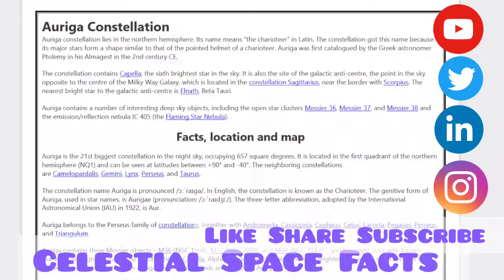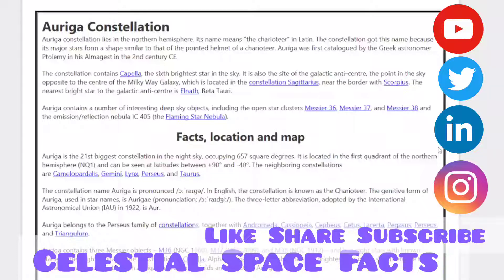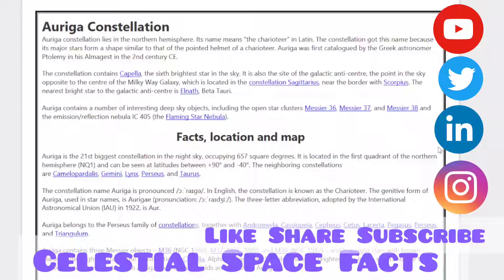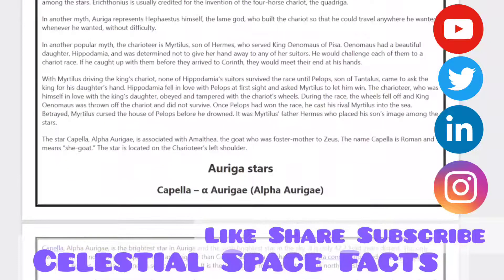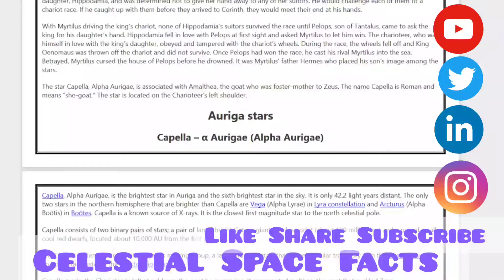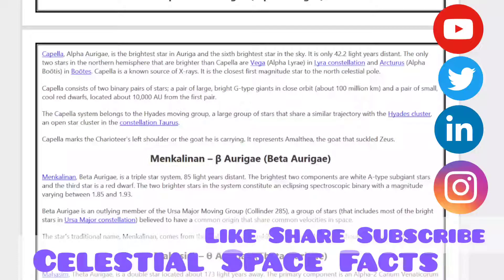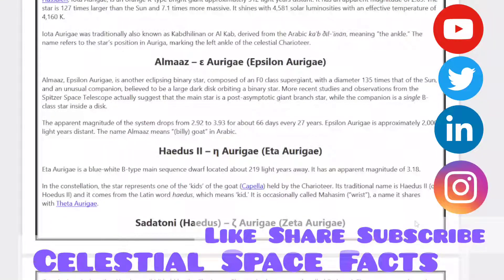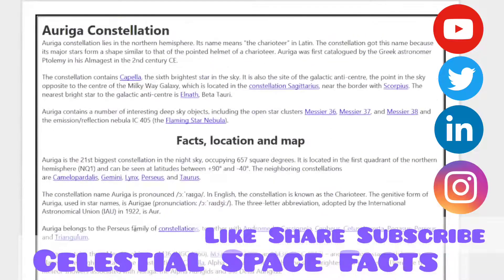What is Auriga Constellation || Know Facts Myth and location with Celestial Space Facts